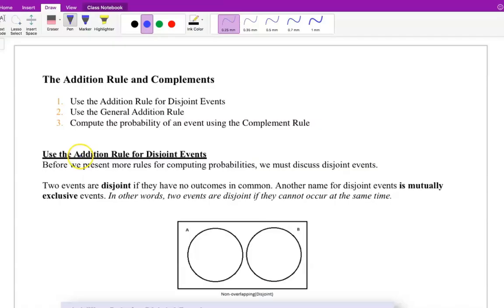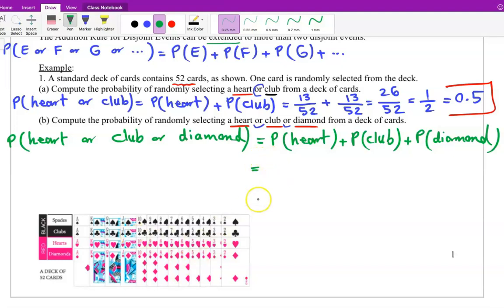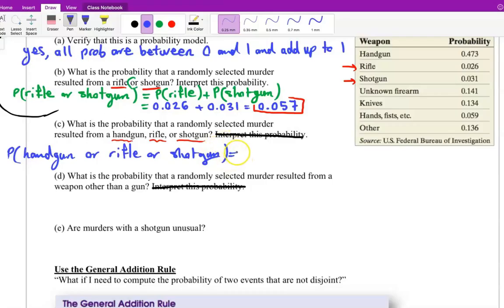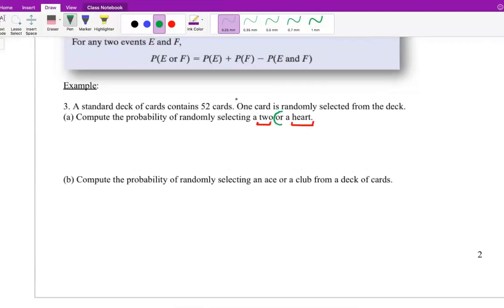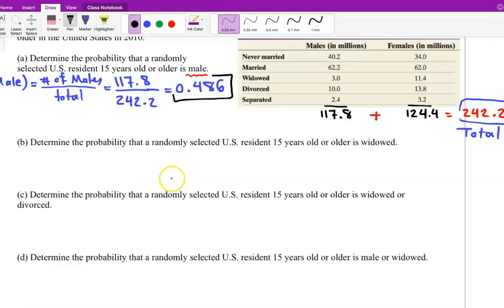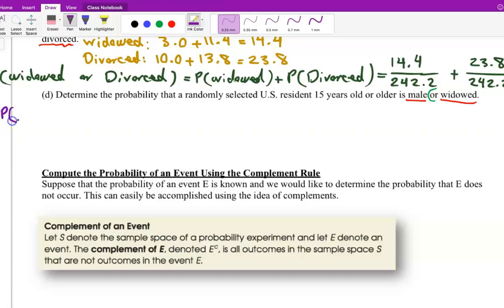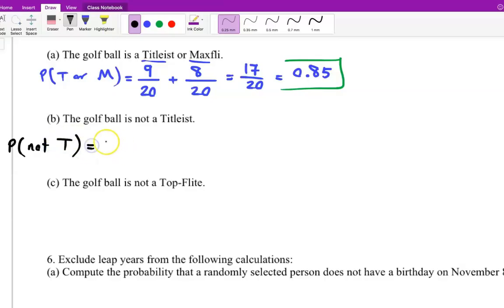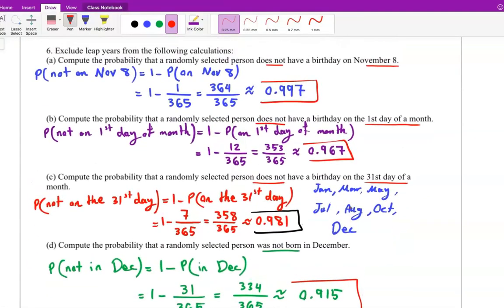Mathematical Ideas and Applications - Section 11.5 Part 1